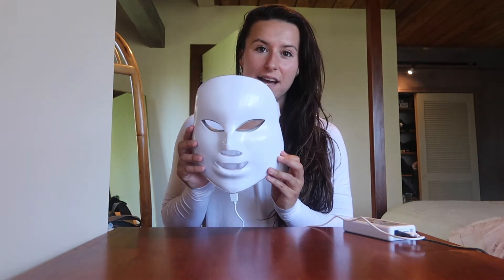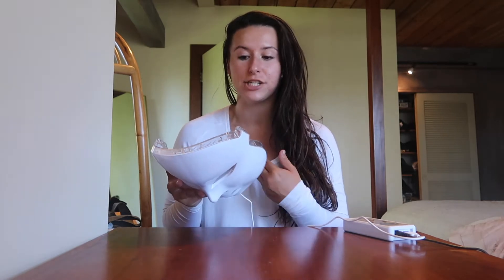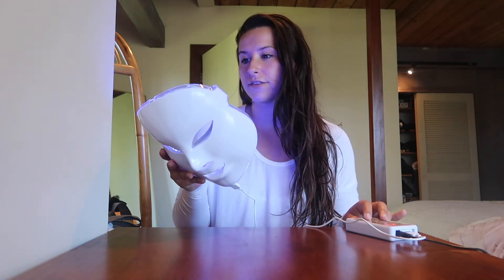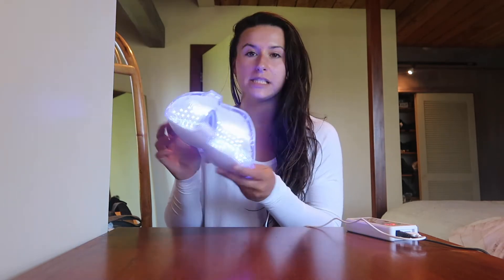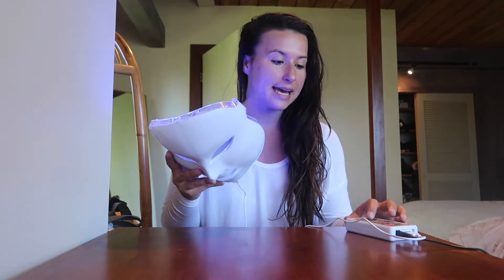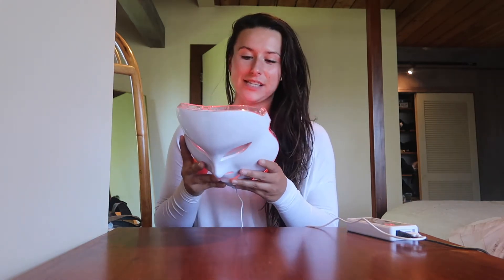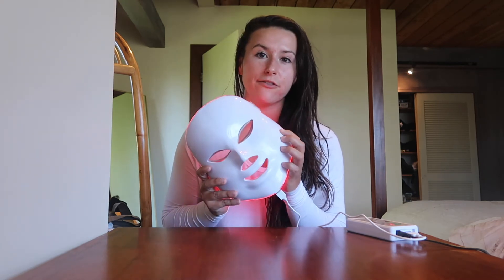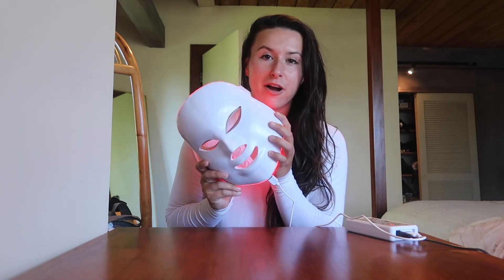RosaLight LED Light Therapy Mask Video Review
Please let me know if you have any more questions about my experience with the RosaLight LED Mask or about my skincare routine in general in the comments below⬇️